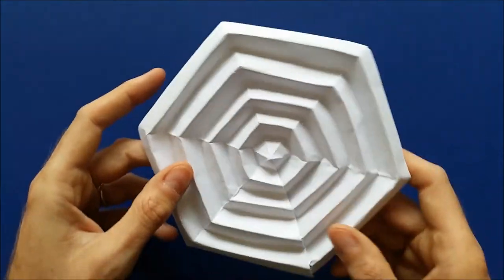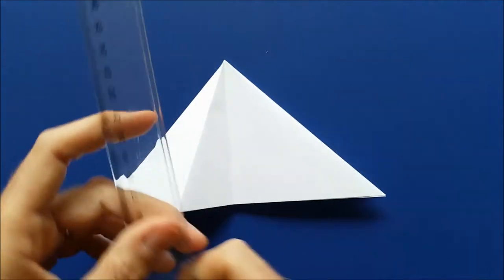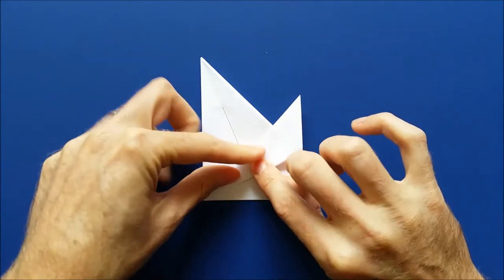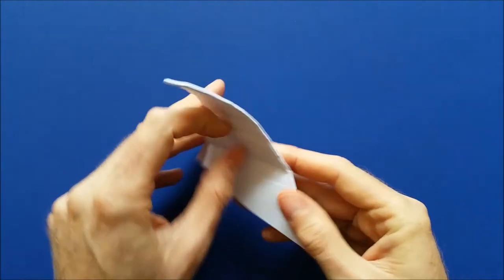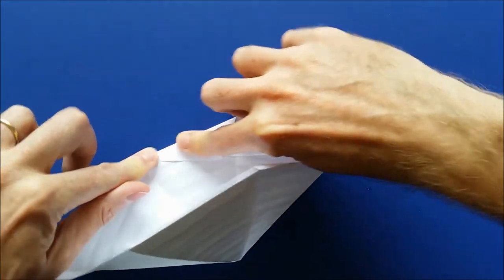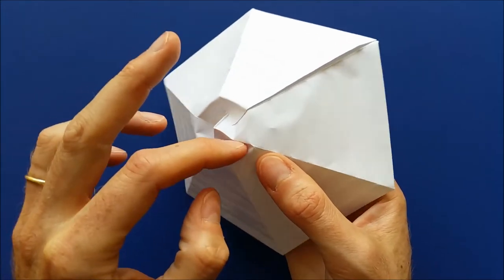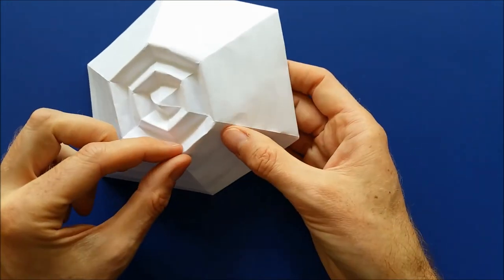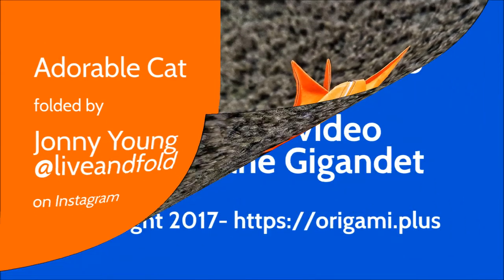Origami Spider Web - DIY Paper Halloween Decoration Tutorial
Learn how to make an origami spider web for Halloween with copy paper by following the instructions in this origami tutorial. This DIY paper spider web is made from one square of paper. The cobweb has an hexagon shape and is slightly in 3D which makes cool shadows and light effects. You can use your origami spiderweb to make homemade Halloween decorations, and if you make several spider's webs, you can arrange them in an hexagonal tile pattern.

Materials used to make the origami spiderweb:

- 1 square piece of paper. You can use white copy paper, and cut one square from a A4 or Letter size sheet of printer paper.

- No tape, no glue!

In the video I use a 21x21 cm square of copy paper. You can also use kami origami paper. Only one side of the paper will be visible.

Folding instructions:

Follow the step by step instructions of the video tutorial to fold the origami spider web.

First we make some preliminary folds by folding the square horizontally, vertically and along the diagonals.

Then you need to make some divisions with parallel folds. In the video I make 9 divisions (divide in thirds, then divide each third into thirds). You can make more or less divisions, but it's best to make an odd number of divisions.

Then once you have creases for all the divisions, you can unfold the model, and then form an hexagonal pyramid.

The last part is to make sink folds in the pyramid, using the creases from the divisions, so that you have one valley fold, one mountain fold, one valley, one mountain etc.

Important: this origami spider web model is an original origami model created by Stéphane Gigandet and protected by copyright law. Do not publish videos, tutorials, diagrams, instructions etc. that show how to fold the spiderweb, and instead link to this video. Thank you.

I hope you like this origami spider web!

In the next video I will show you how to add a spider and a fly to the web, with still only one square of paper.

Thank you very much, Happy Halloween and happy folding!